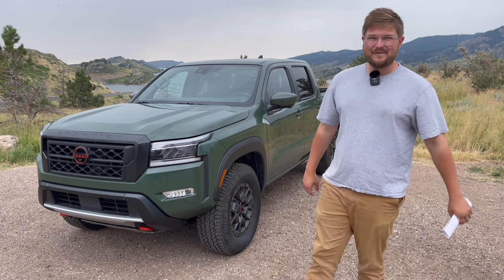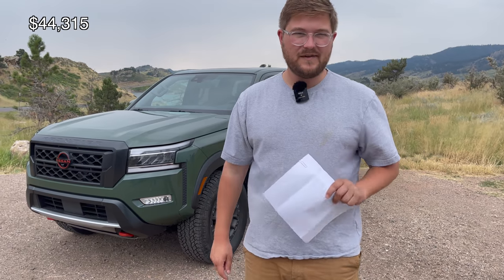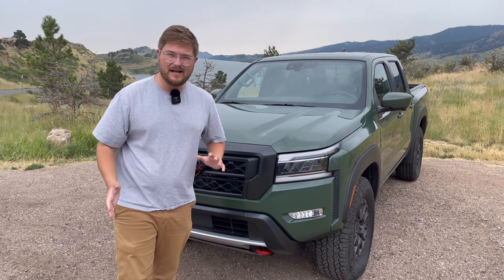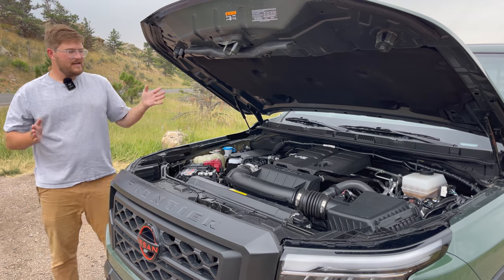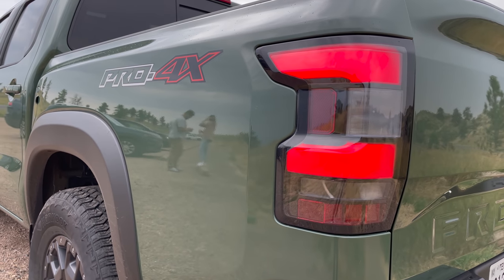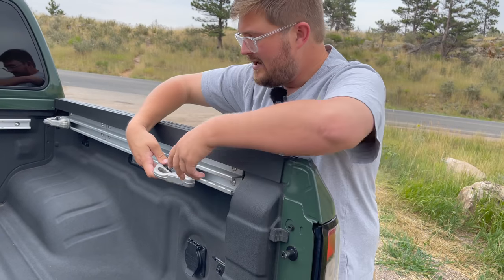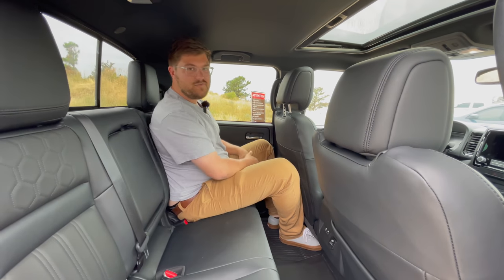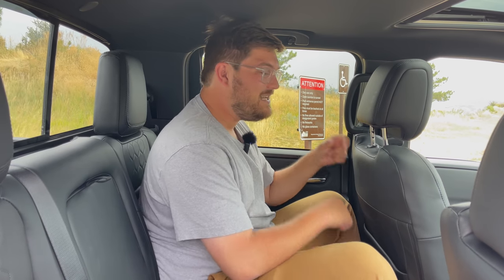2022 Nissan Frontier Full Driving Review! Putting This Long-Awaited Pickup Through Its Paces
We test the new Nissan Frontier PRO4X in the city, shredding up the canyons, off-road, and on the highway! Join us as we explore this new midsize pickup truck.

0:00 - Hello & Welcome
0:56 - Exterior Tour
6:38 - Filling The Bed
7:25 - Back Seat
9:31 - Front Seat
15:06 - Performance Driving
23:39 - Off Road Trail
29:27 - Highway Driving
34:27 - City Driving